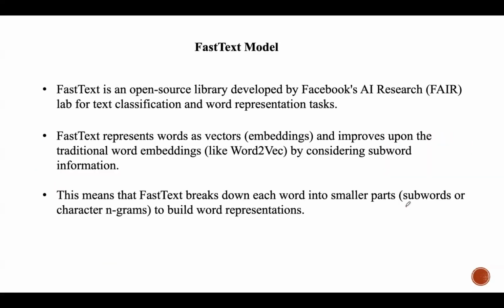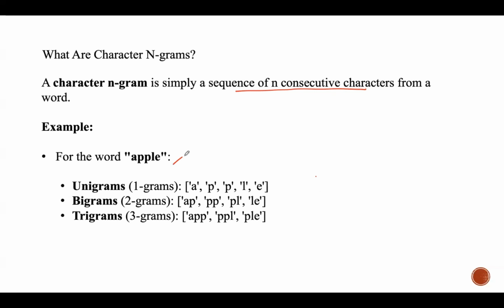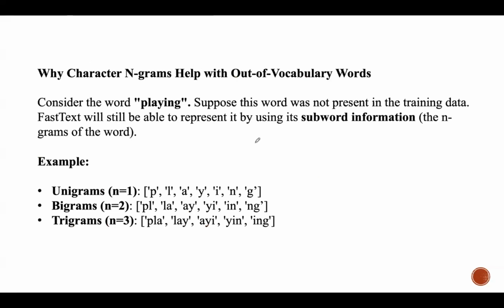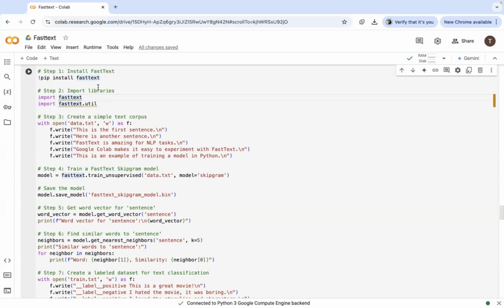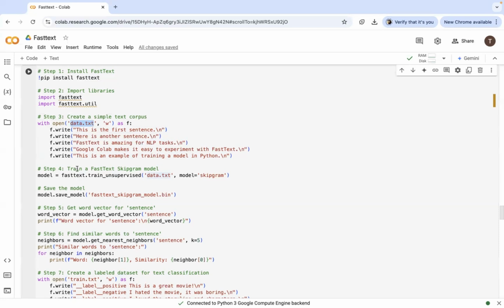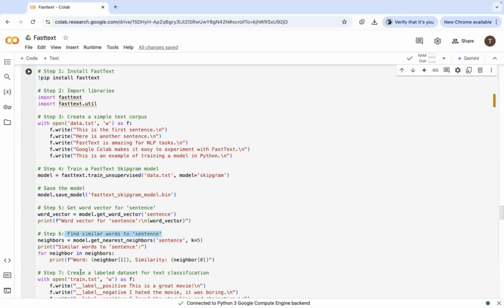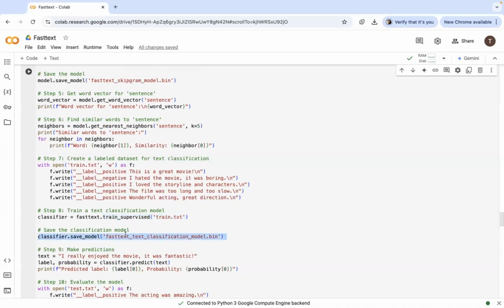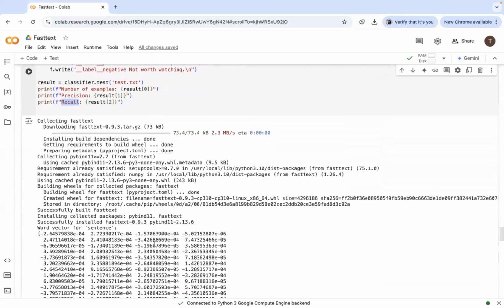Lecture 59# FastText in Natural Language Processing